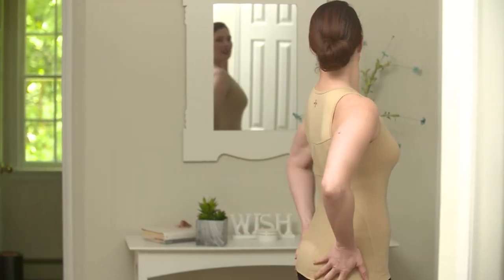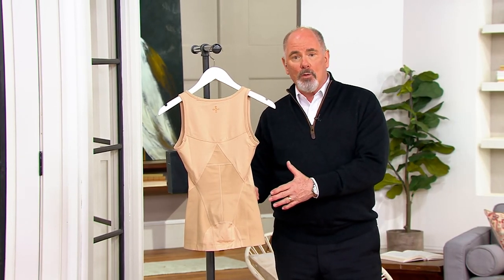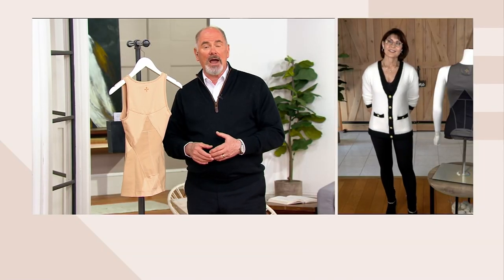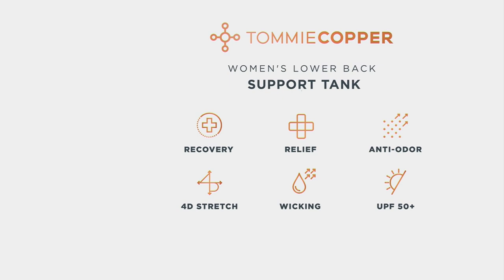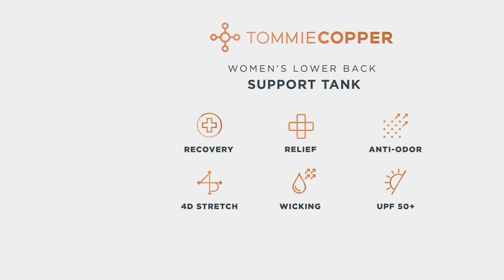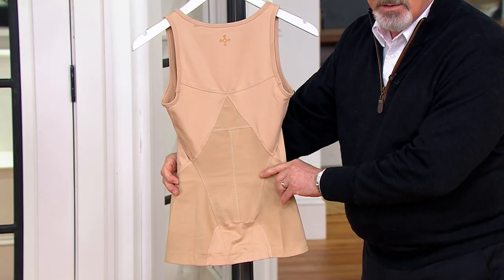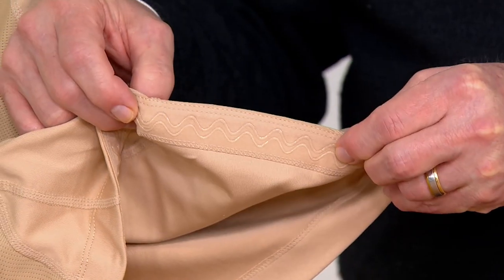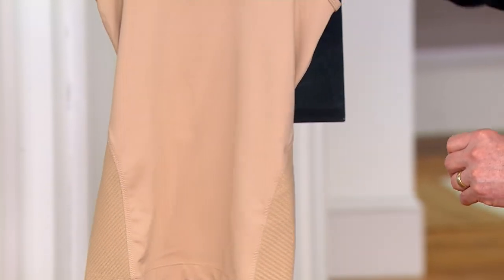Tommie Copper Women's Lower Back Support Tank on QVC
Tommie Copper Women's Lower Back Support Tank

Time to rethink your first layer. This Tommie Copper support tank employs a four-panel power mesh system to provide targeted compression at the hips and lower back. Translation: it can help provide relief from aches, pains, and muscle soreness. And, that's not all -- it's also constructed to help manage moisture and odor. From Tommie Copper.